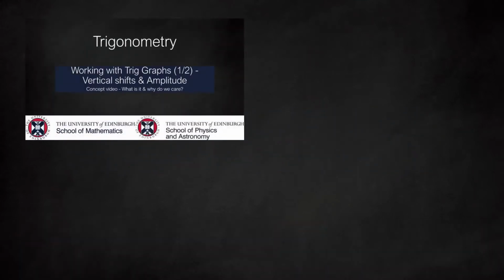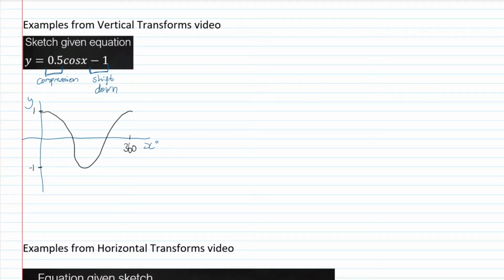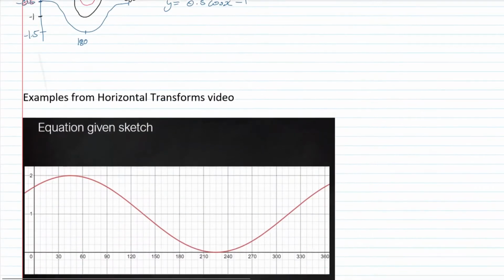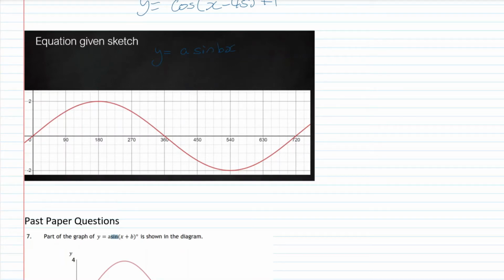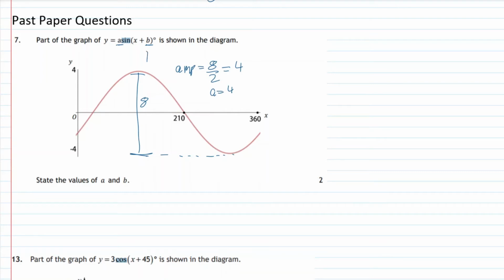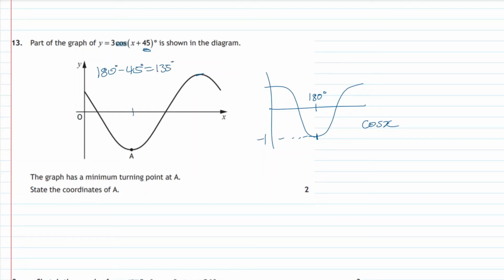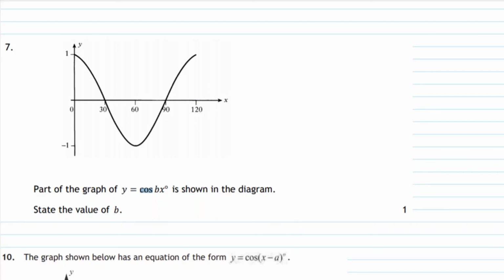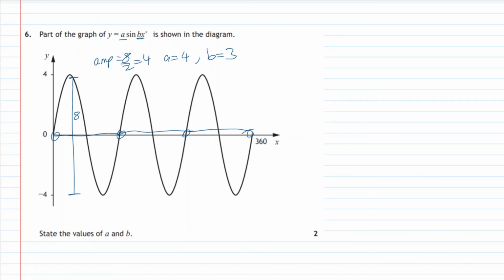Nat 5 Maths | Working with Trig Graphs - Examples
This is the Examples video for Working with Trig Graphs, where we go thorugh key problems and past paper questions.

Copyright:
any materials or graphics not cited do not require copyright citations
The Series:
This video series was produced in collaboration with School of Maths’ Outreach officer at the University of Edinburgh, as part of the Outreach and Engagement Course in the School of Physics.

This series covers ‘everything trig in nat 5 maths’ in correspondence with the trigonometric skills unit in the SQA’s national 5 mathematics course specification (link above). It is intended to supplement the teaching of Nat 5 trig by providing learners with an alternative and accessible online source of materials. These videos aim to provide more context and meaning to the topics by providing clear links with past material learned (Nat 4) and by relating the concepts to physics and STEM applications where appropriate.